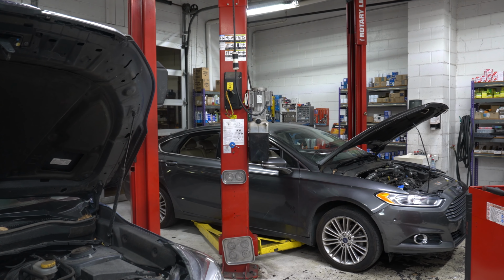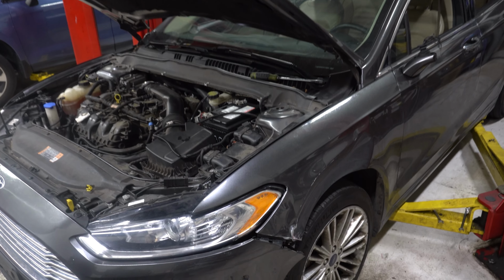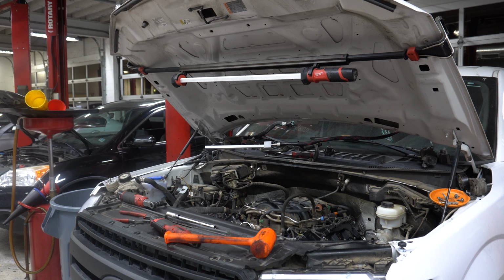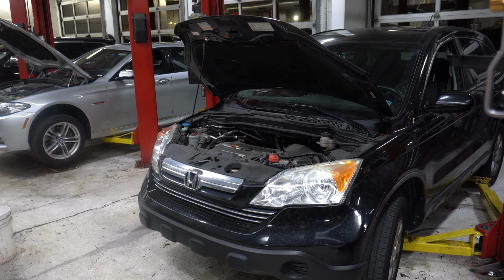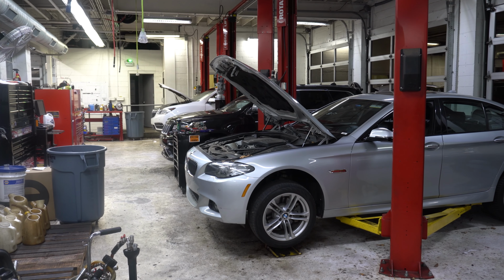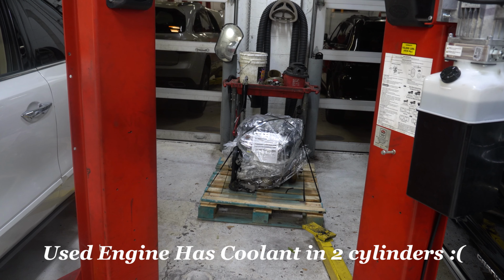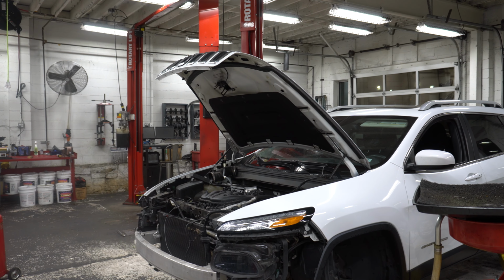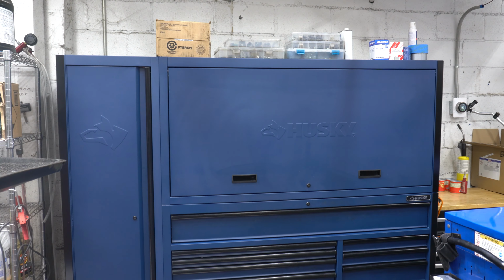What's Going On Around The Shop Oct 2022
flat rate auto tech